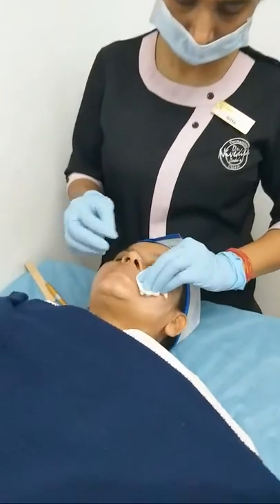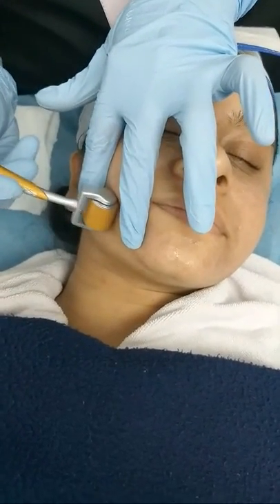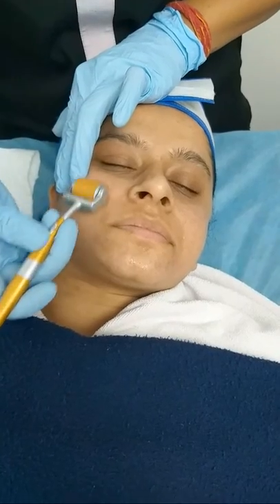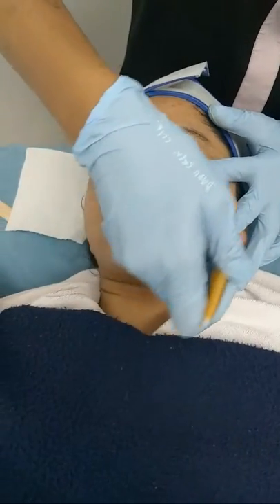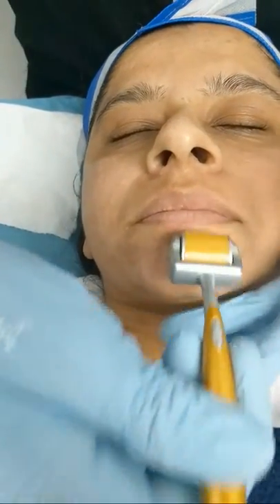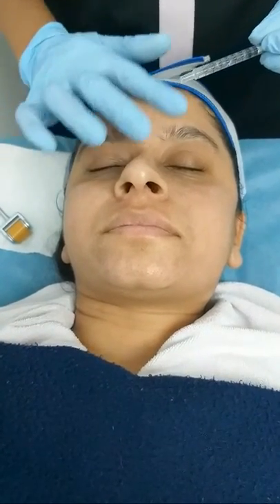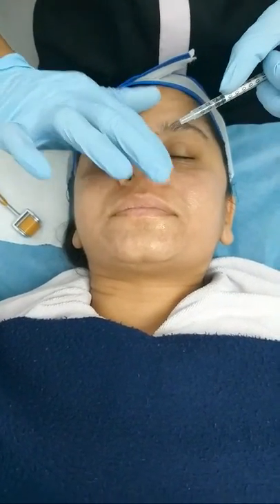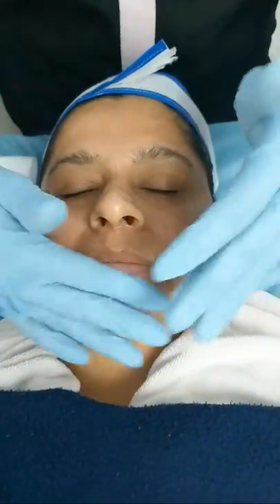Collagen Induction Therapy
CollagenInductionTherapy is an increasingly popular treatment that treats several skin problems like acne, acne scars, stretch marks by the production of collagen. Microneedling creates punctures in the dermis and epidermis, and this injury triggers the wound healing mechanism and promotes cell regeneration. This treatment is combined with PRP, and the growth factors, cytokines, proteins promote accelerated wound healing, cell differentiation, proliferation, and angiogenesis. One must apply sunscreen, topical antibiotic, and moisturizing cream to protect the skin after treatment. Safe, effective and promising treatment!

Dr. Nivedita Dadu (Best Dermatologist in India)

Dr. Nivedita Dadu is a Skin Specialist who has done her MBBS from the prestigious Maulana Azad Medical College and Lok Nayak Hospital, New Delhi.

Later she pursued her Post-Graduation and Senior Residency in Dermatology, Venereology and Leprosy at Safdarjung Hospital, New Delhi, one of the premier hospitals of the country.

During her tenure of 8 years at Safdarjung Hospital, she worked extensively in the out-patient and in-patient departments of dermatology for the management of all skin disorders, dermato-surgical procedures, and cosmetic dermatology.

She was actively involved in clinical research and academics at the hospital.

Dr. Nivedita Dadu's philosophy is to offer exceptional and comprehensive dermatology solutions and utmost patient care at all times.

She has a vast experience of treating patients with all kinds of skin disorders and is definitely the master of cosmetic dermatology treatments. She is renowned as the best Dermatologist in Delhi.